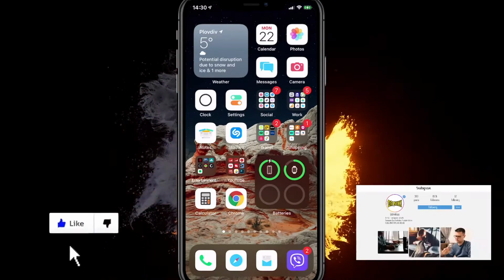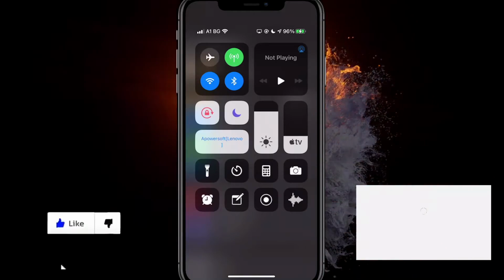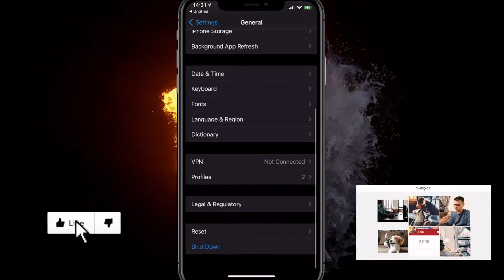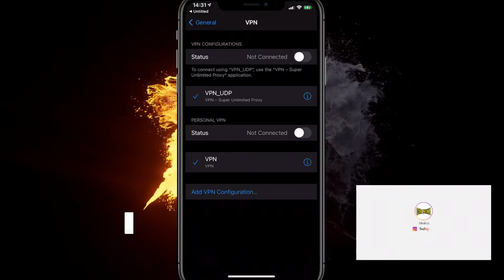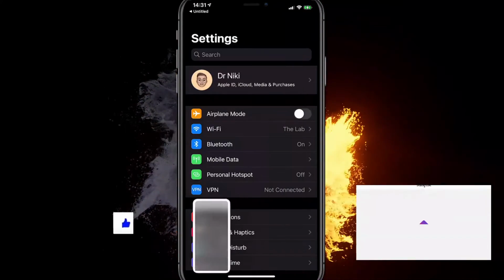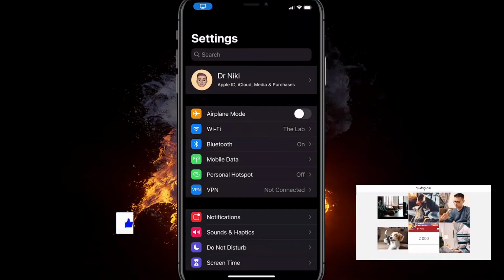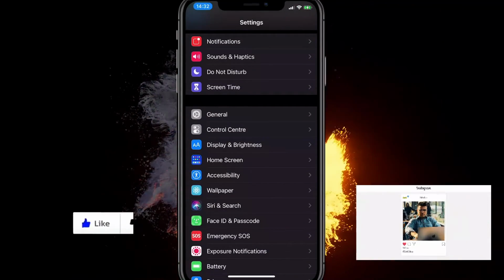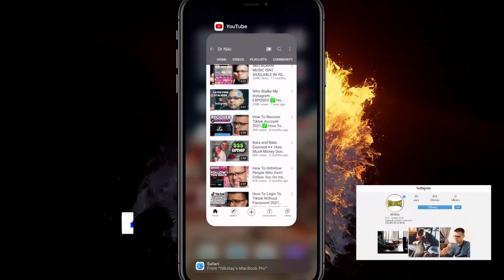Mobile Data NOT WORKING ✅ Cellular Data NOT WORKING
In this video you will learn how to fix Mobile Data NOT WORKING and Cellular Data NOT WORKING!